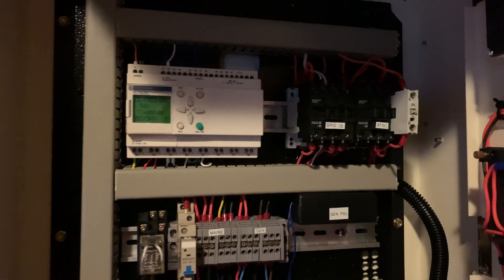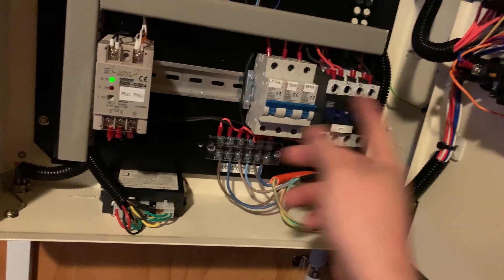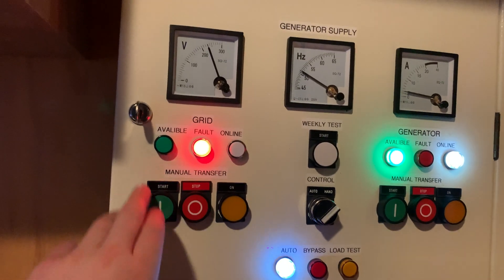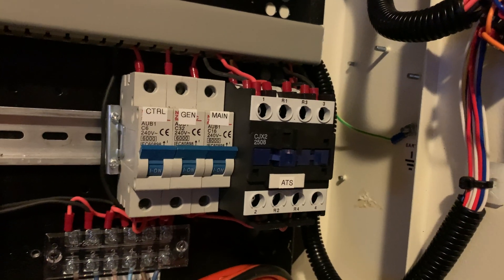Fire Alarm NZ- DIY Automatic transfer switch / generator controller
This video showcases the new automatic transfer switch / engine controller I built for my generator. took months of planning to make this final version.